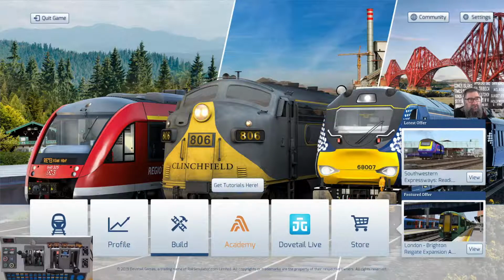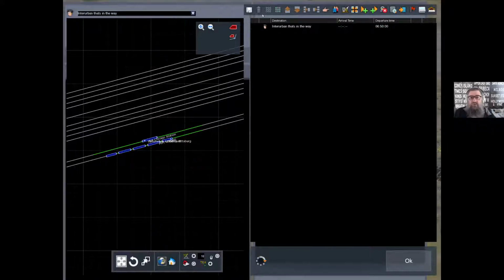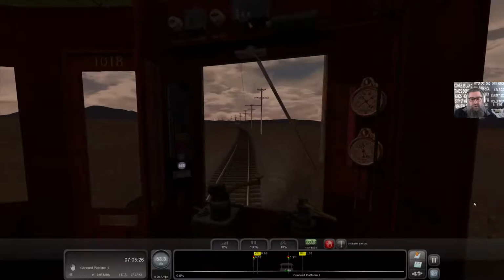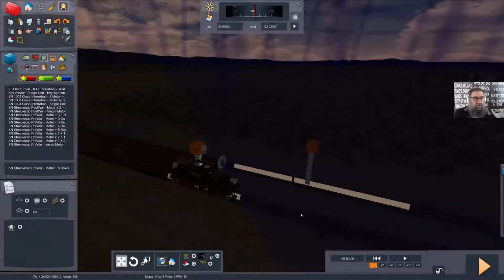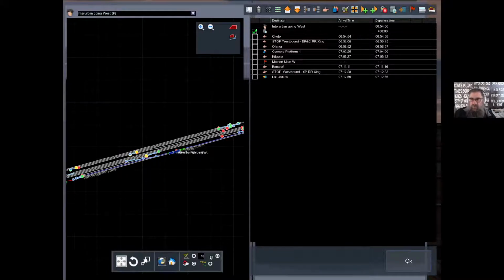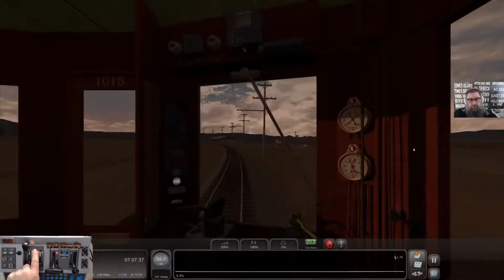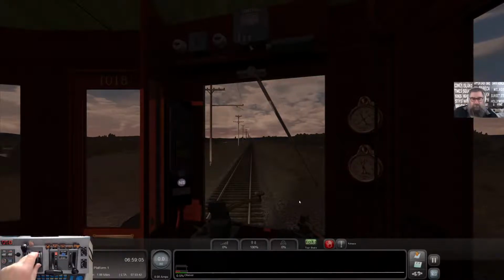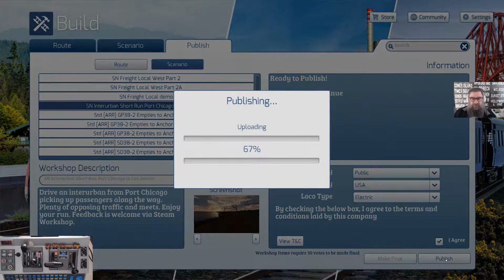TS Build & Play a Scenario Tutorial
Let's build a scenario including some AI traffic and debug and publish it live! If you've ever been curious how, I'm going to show you how easy (and hard) it is.

Now that this is up it'll make an excellent starting tutorial for new scenario builders. It contains no advanced concepts, it assumes you know how to play Train Simulator but that's about it.